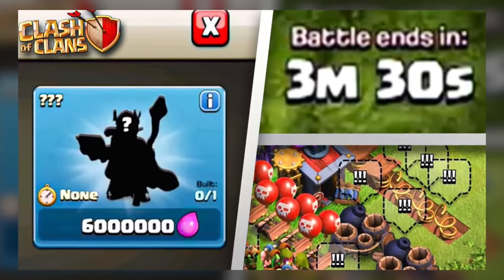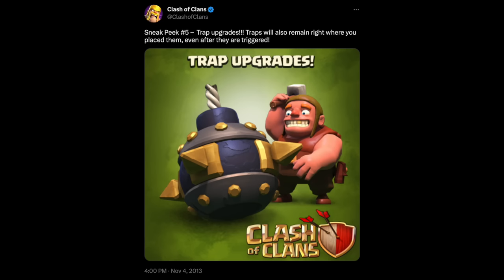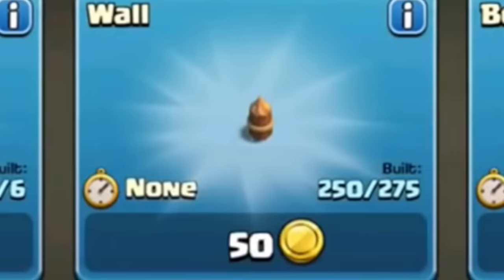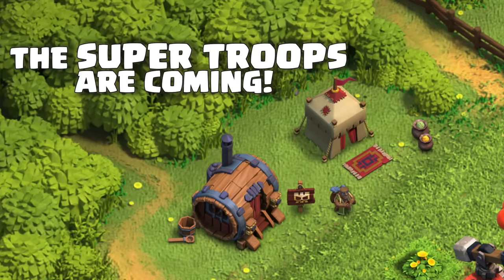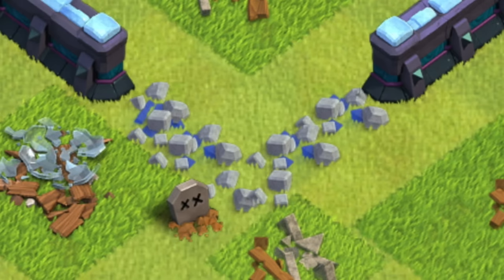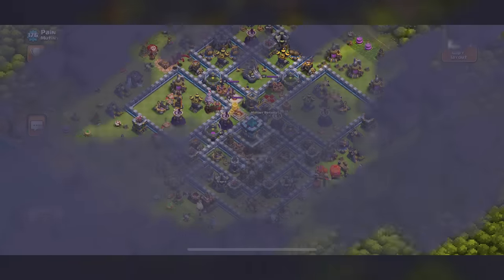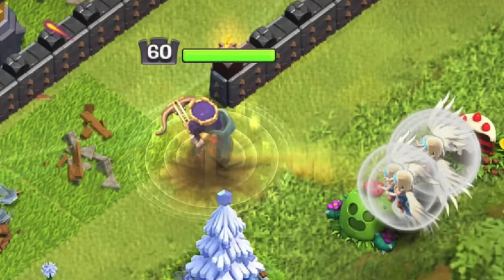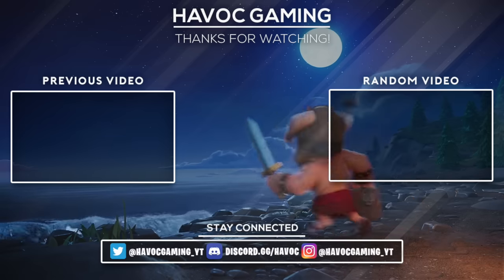17 Things ONLY Clash of Clans OG's Remember! (Episode 6)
17 Things ONLY Clash of Clans OG's Remember! (Episode 6)

Today we'll be taking a look at 17 more Things ONLY Clash of Clans OG's Remember! in COC there's a ton of things that have been removed, changed or reworked into something else. Today we'll be looking at 17 of these features, troops or events.

Read about everything clash related in the clash wiki! My go to!